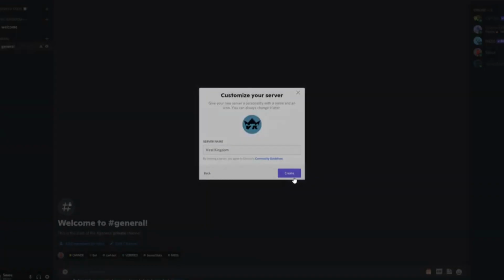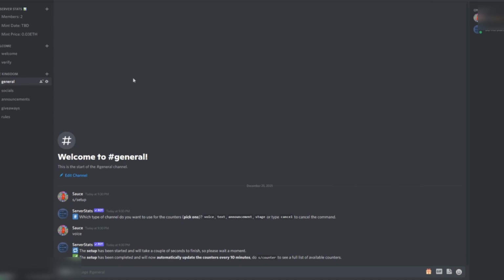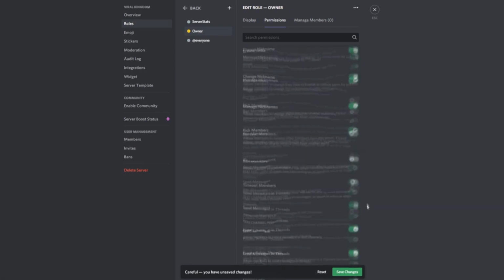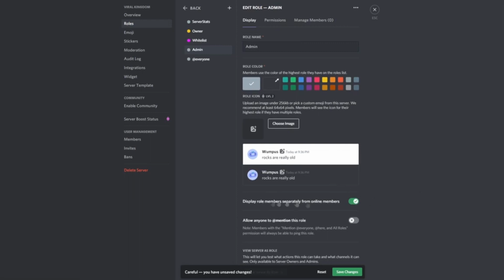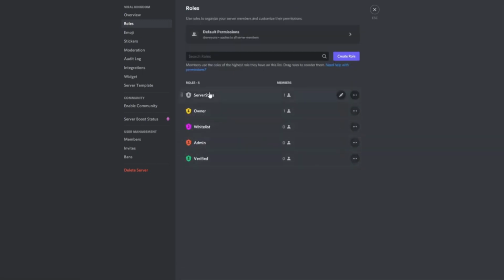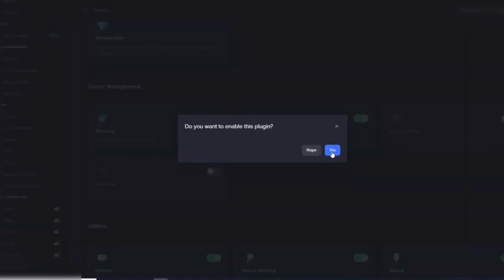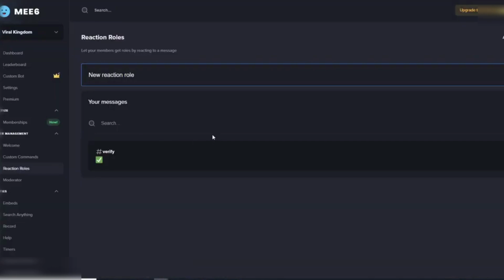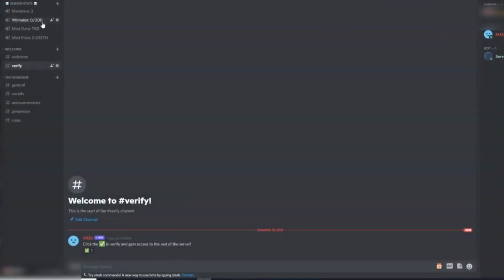How To Make A NFT Discord Server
What are you waiting for? Do not miss a single video -